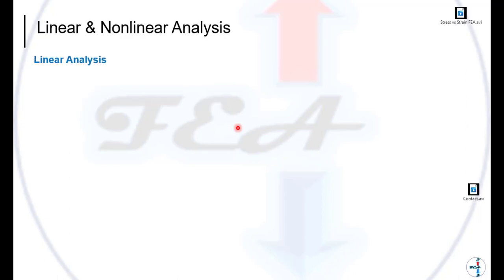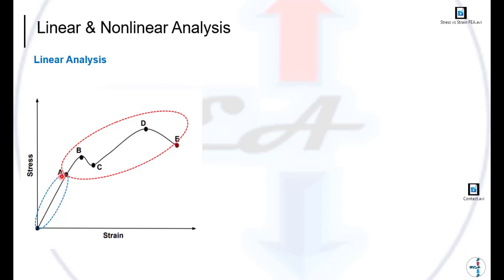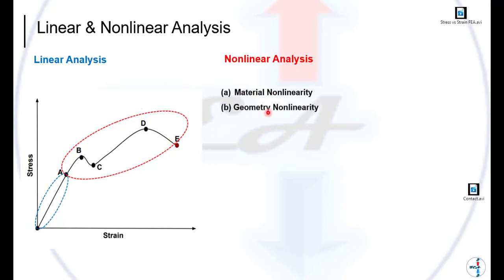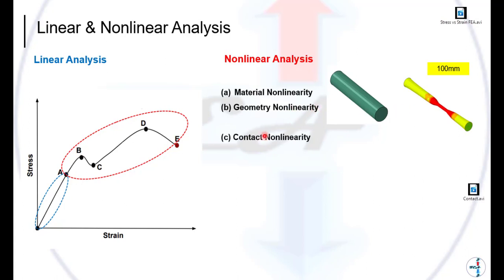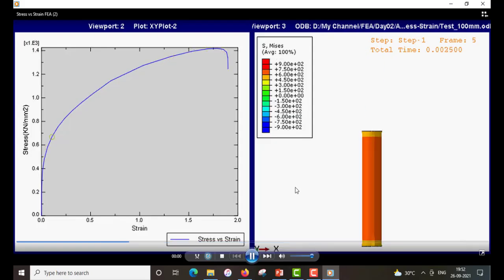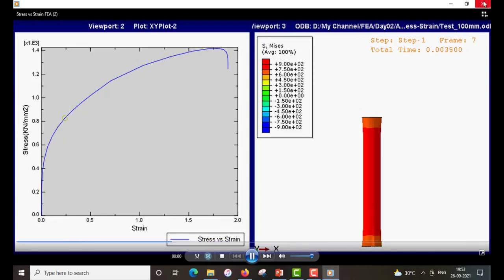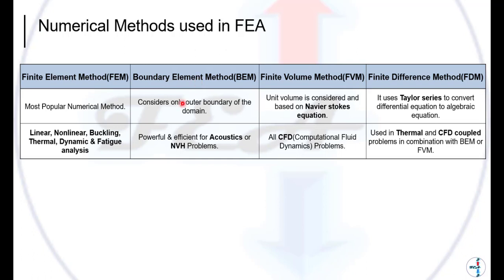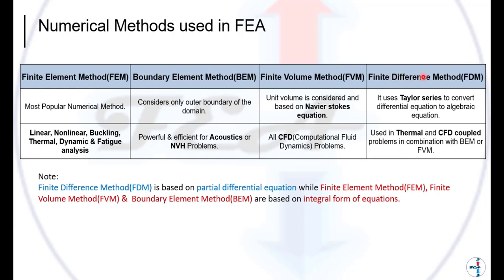Linear & Nonlinear FEA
Describing about Linear and Nonlinear Finite Element Analysis.
Short note about numerical methods used in FEA.